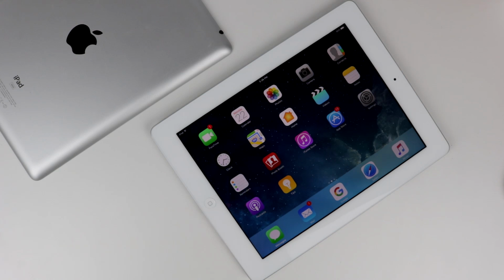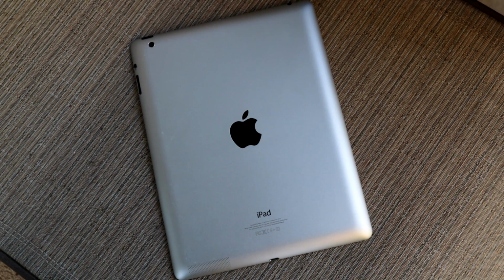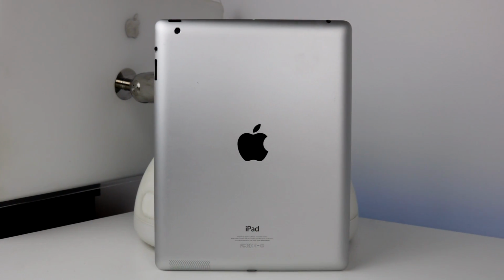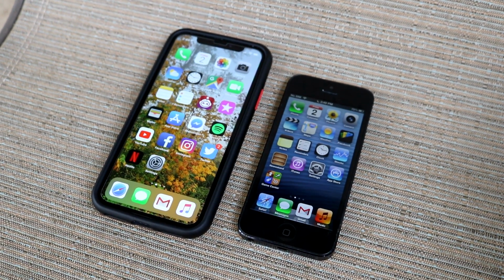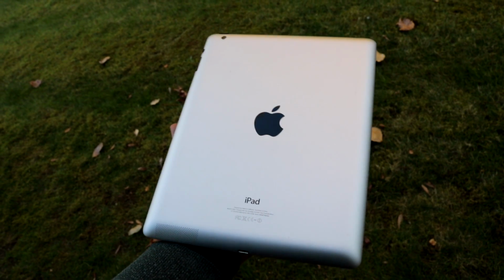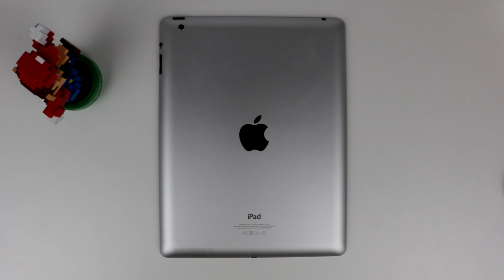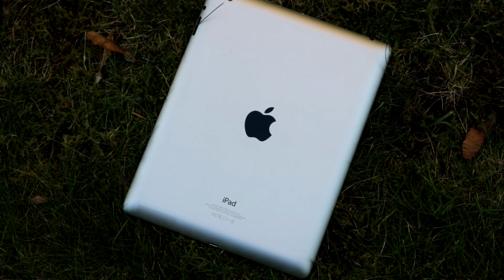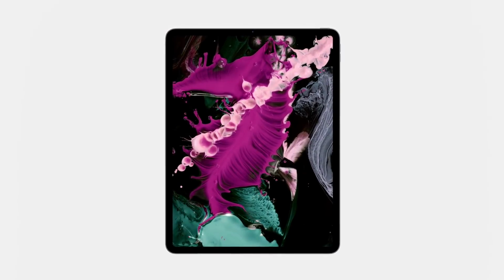iPad 4 - End of an Era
The iPad 4 from 2012 was the last iPad from under the Steve Jobs regime, and represents the end of an era. So let's go more into that!